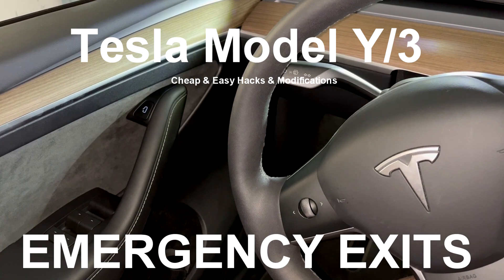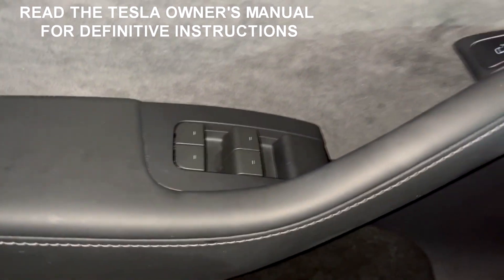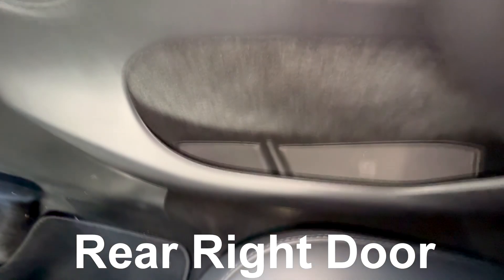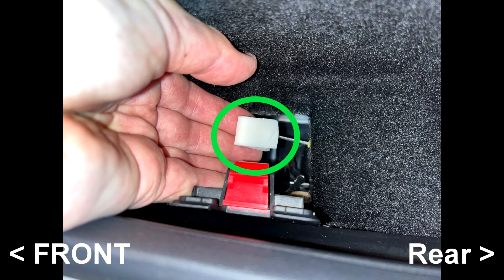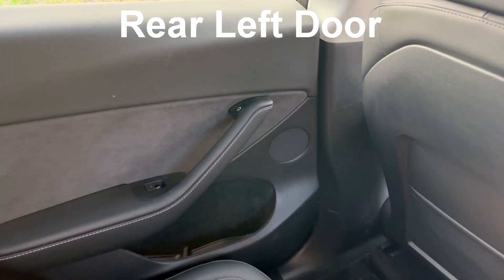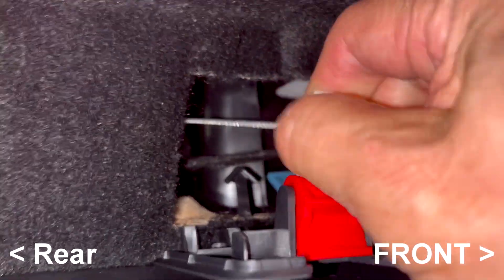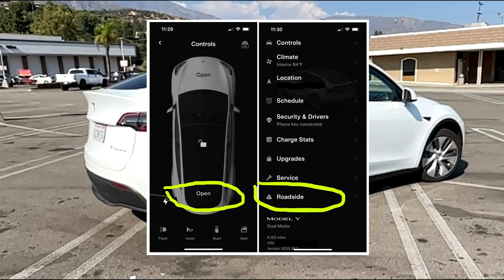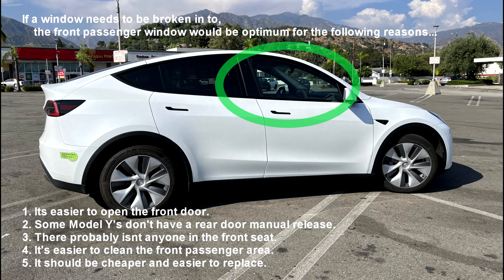Tesla Hacks & Mods EPISODE 4 - EMERGENCY EXIT - How to use the manual door release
Tesla Model Y / 3 (2023). In the event of a battery/power failure, the electrically activated door release buttons will be inoperative (Tesla Model Y/3).
Learn how to use the manual release in both the front and rear doors.
THE TESLA OWNER'S MANUAL SUPERSEDES THIS VIDEO FOR PROPER PROCEDURES AND INSTRUCTIONS - PLEASE READ IT.